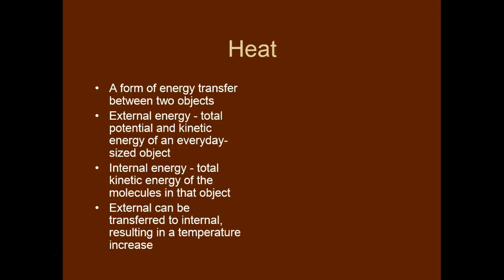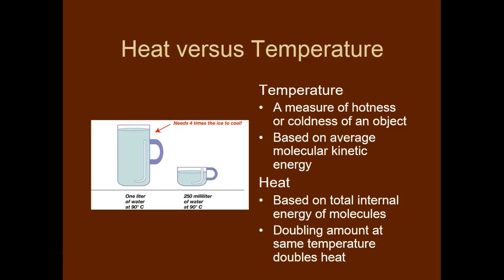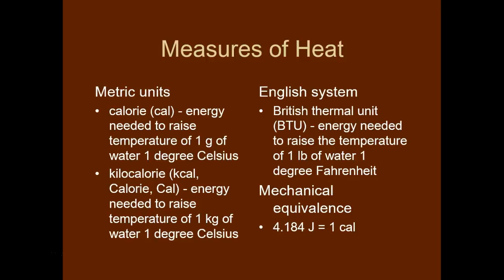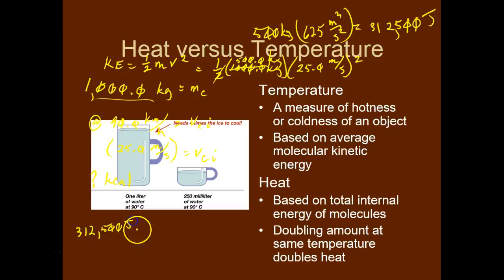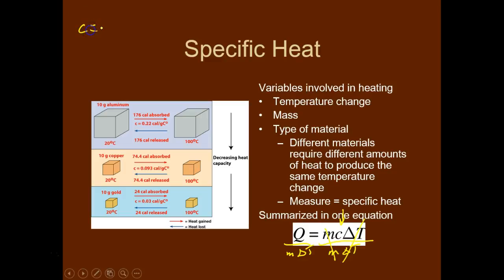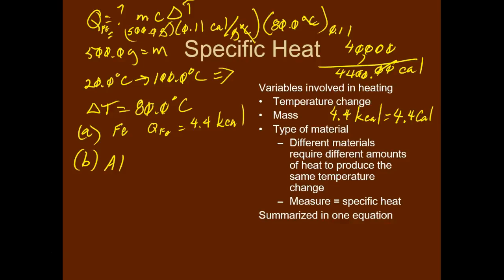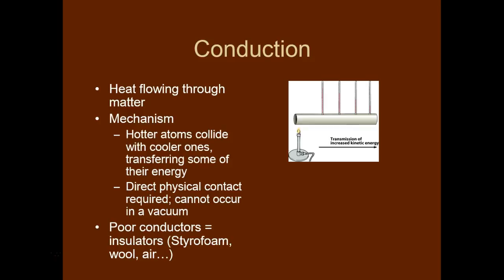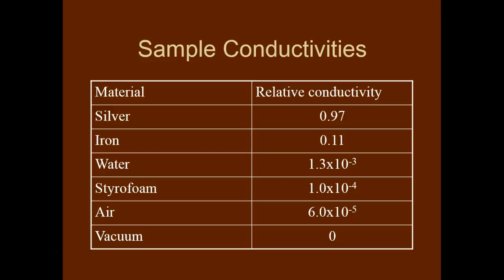PHS112 Chapter 4/Lab 7